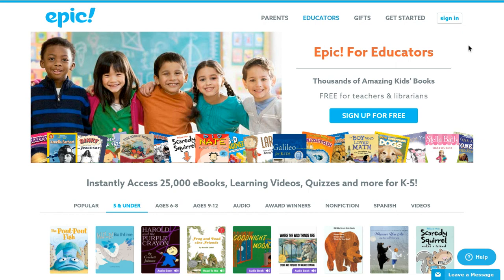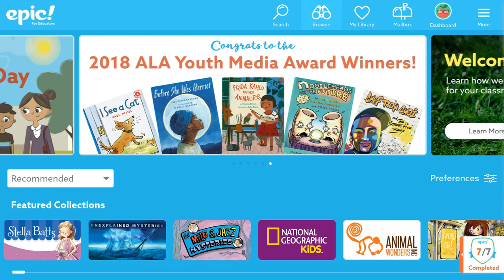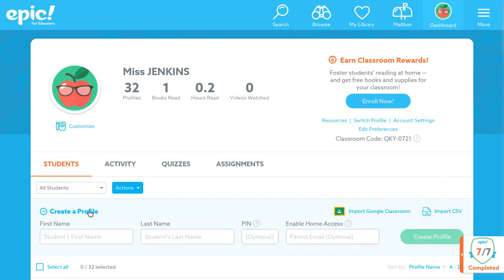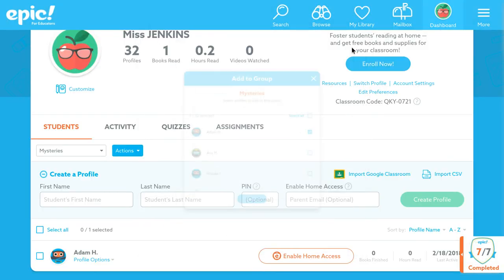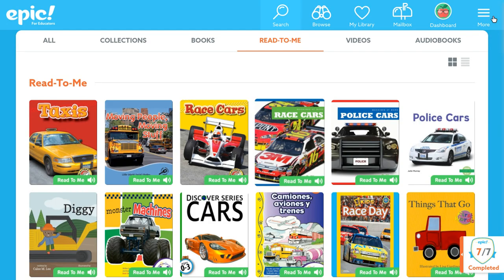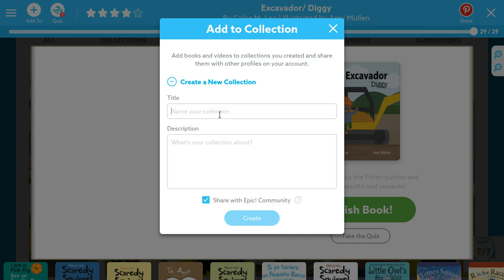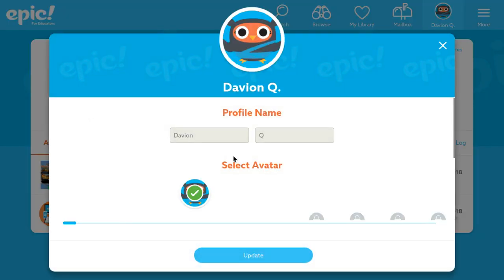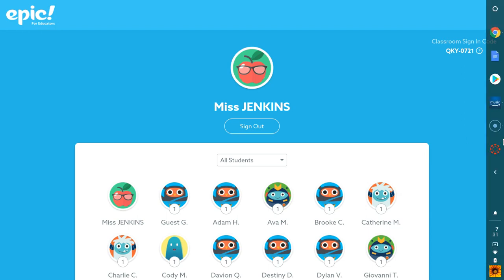EPIC! Books for Kids tutorial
This tutorial was created for use by elementary school teachers. It shows how to set up an account discusses briefly some features of the program, how to search for a book, set up student profiles, and create quizzes.

This tutorial was created as an assignment for Search & the Information Landscape at Rutgers University. Some Information may be out of date and this is to be used as an example of tutorials and professional development I am able to provide.